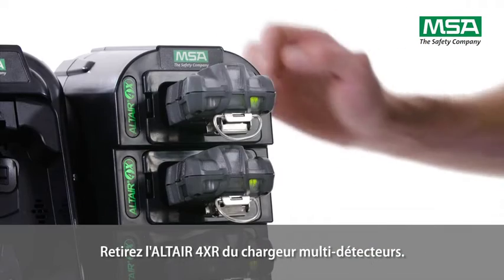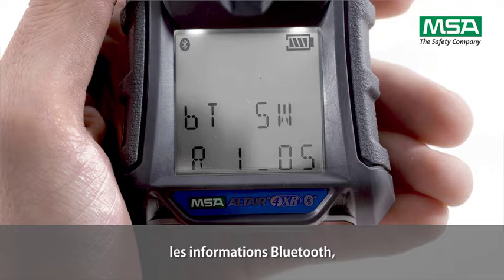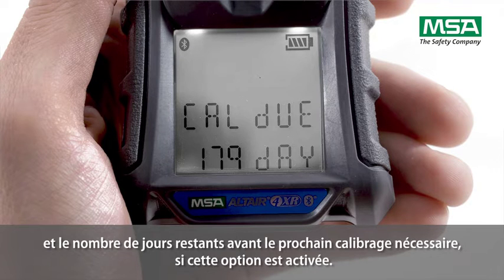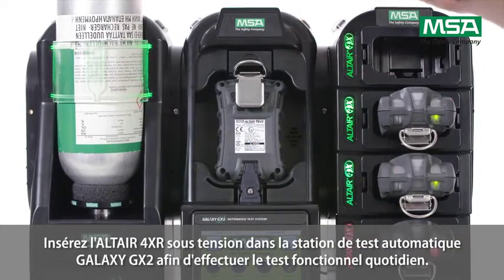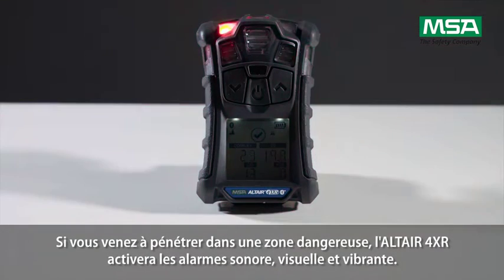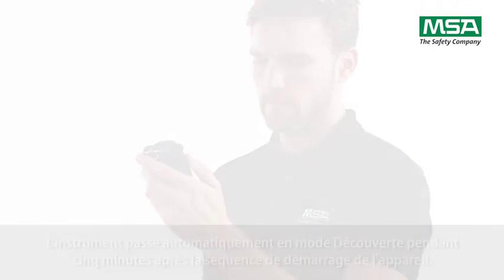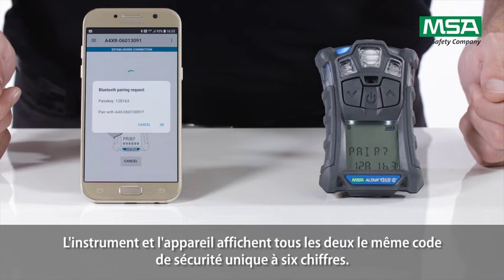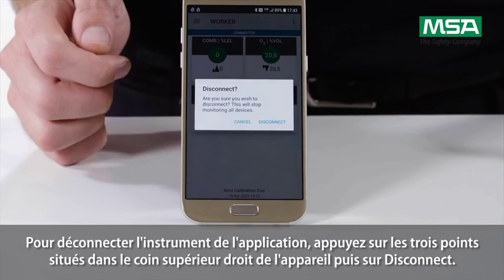MSA Altair 4XR - Comment l'utiliser ?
Ce modèle est le plus robuste du marché, grâce à son boîtier en caoutchouc résistant aux chutes d'une hauteur de 6 mètres sur sol bétonné, ou sa certification d'étanchéité IP67, lui conférant une imperméabilité totale à la poussière et à l'eau, le Altair 4xr de MSA est avant tout extrêmement fiable.